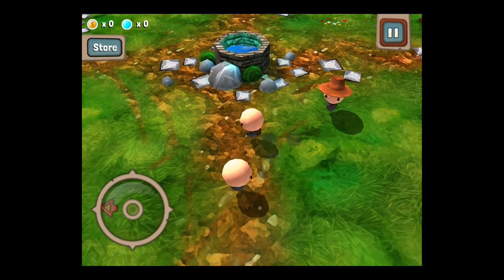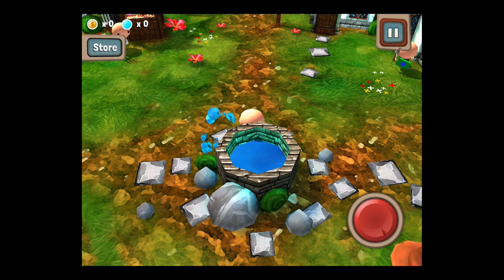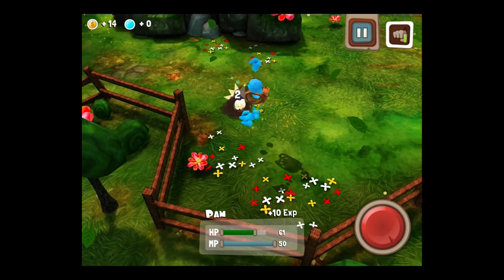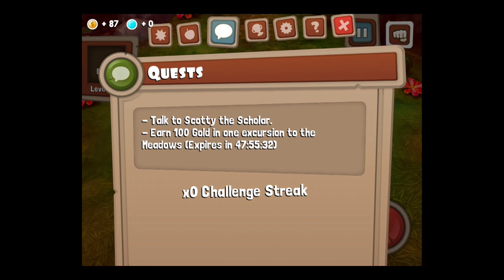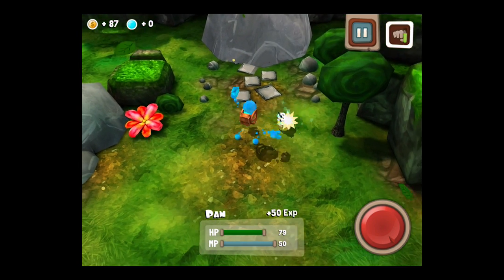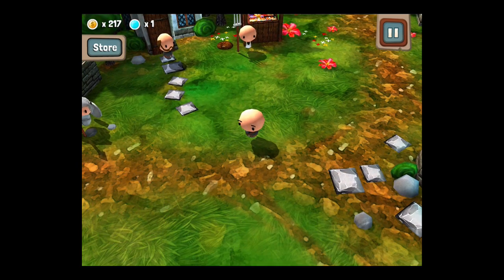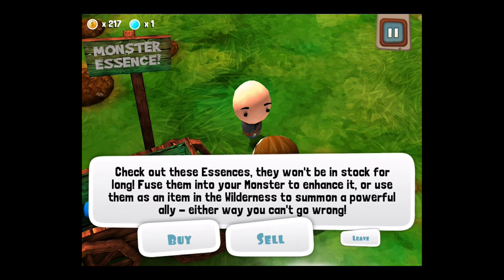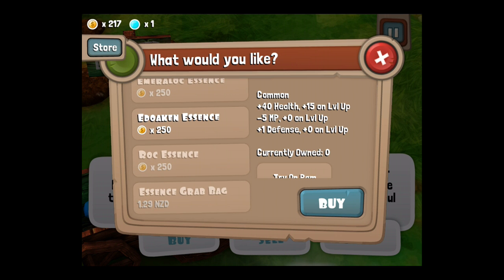TA Plays First Look: 'Monster Adventures' - Build Your Own Elemental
Foursaken Media always manages to come up with awesome game concepts, and that trend continues with Monster Adventures. In a nutshell, you play as an infinitely customizable elemental of sorts that you use for a dungeon-crawler-y almost rogue like randomized fighting experience. There's tons of content between a massive supply of unlockables, and a hefty amount of online capabilities.